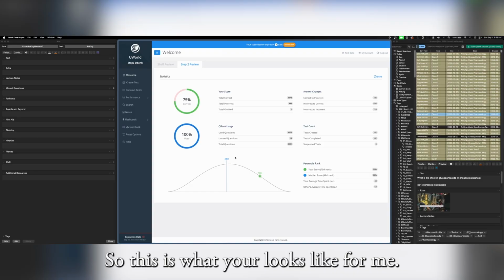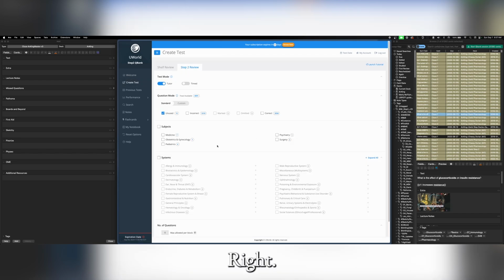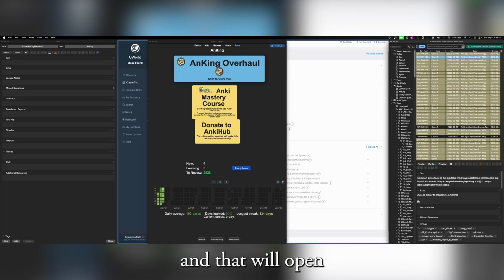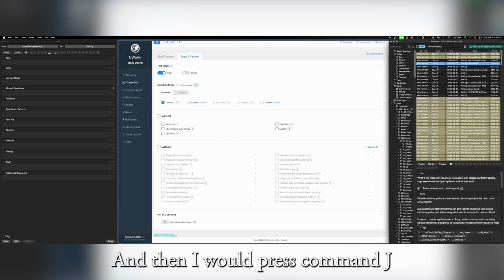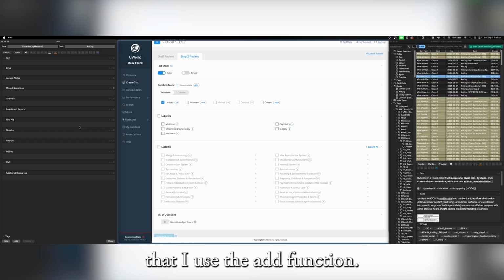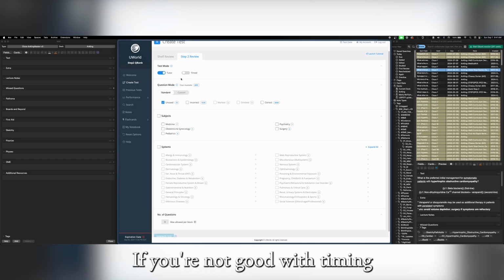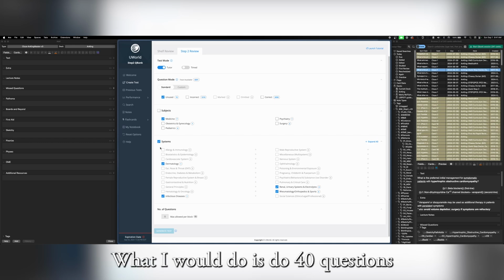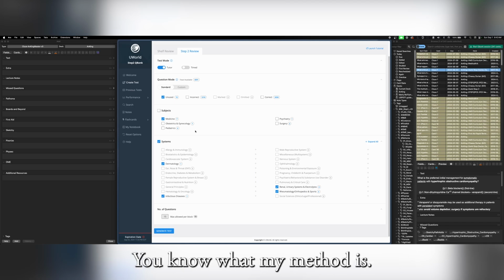How To Use UWorld To Ace STEP 1 and STEP 2 (260+) | 2025 | Medical Student Advice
Today, I go over the details on how I set up my screen to efficiently go through UWorld and ace USMLE STEP 1 and STEP 2. I’ll talk about my actual screen setup, my UWorld settings, and how I toggle between anki and Uworld to work efficiently. For context, I have a 34 inch monitor, so if your monitor doesn’t have as much space, you may need to re-size some of the windows for this method to work. I hope this helps, and as always— work hard and good luck!